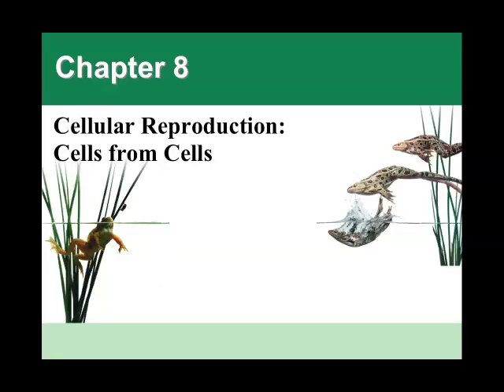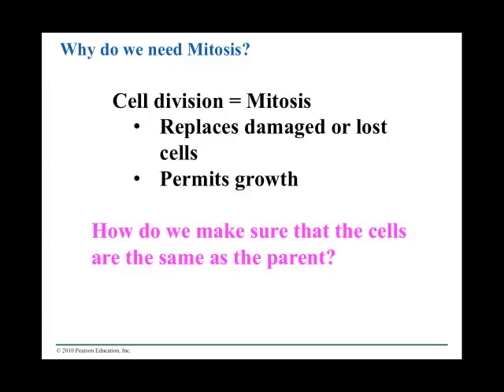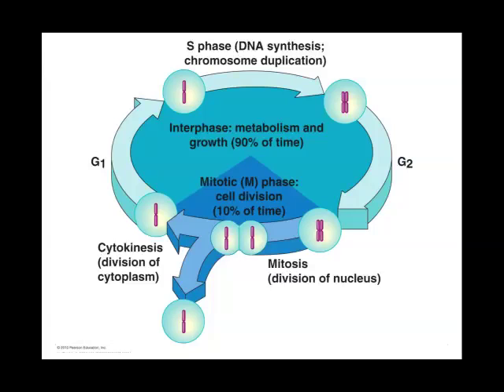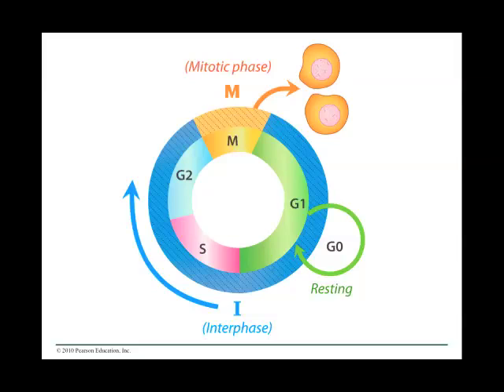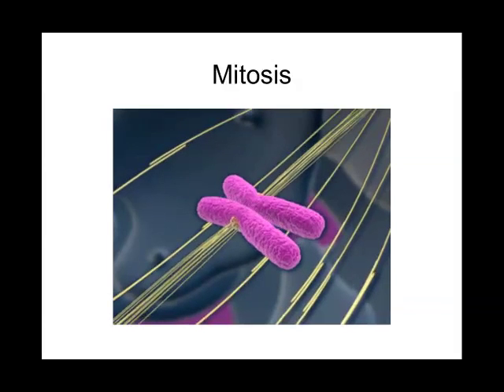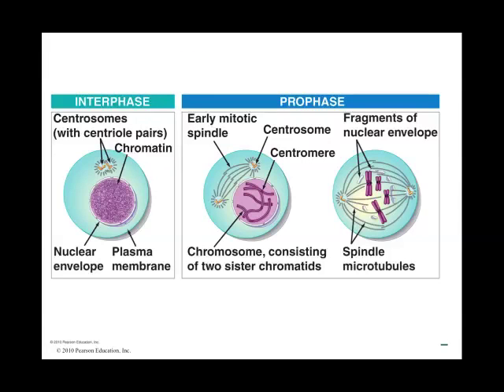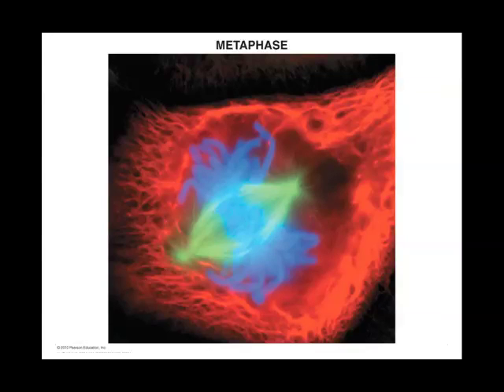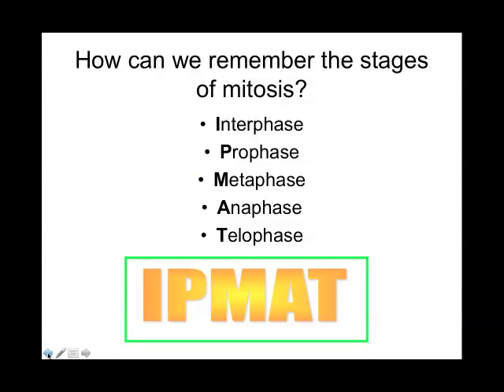chapter 8 Lecture